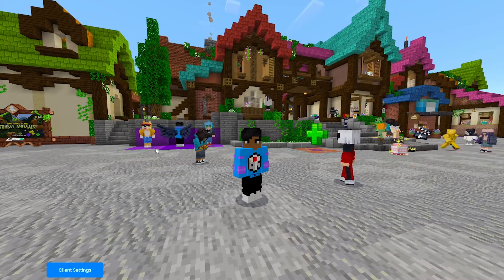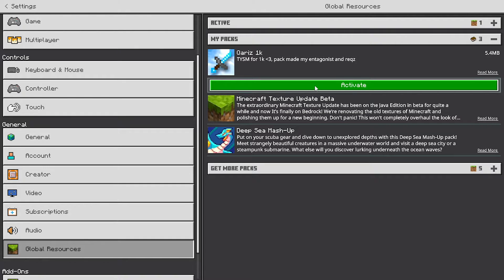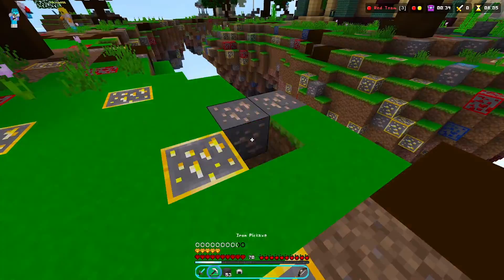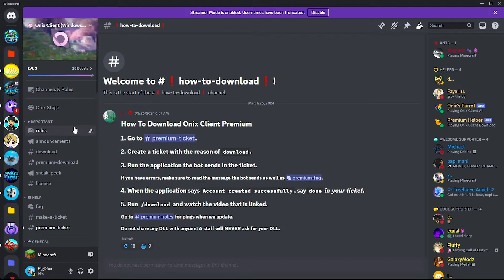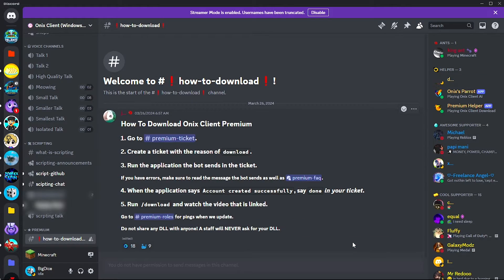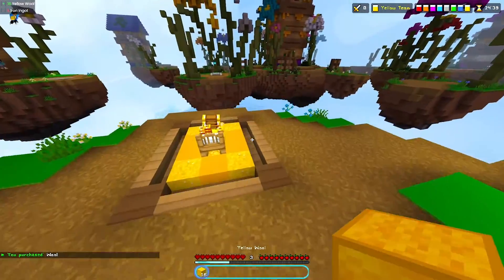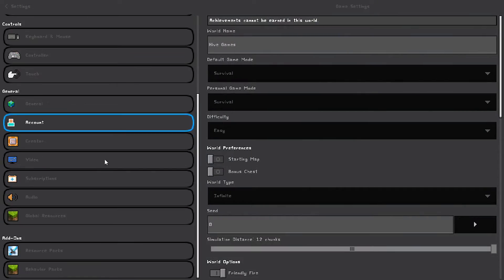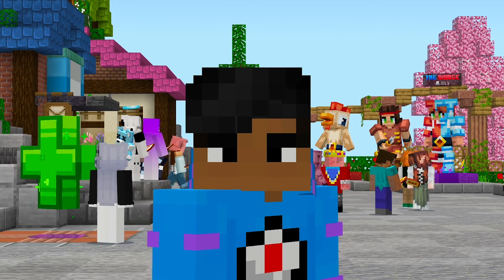How To Change Texture Packs With Relogging (Minecraft Bedrock) - Onix Client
Tired of restarting Minecraft Bedrock every time you want a new texture pack? This video is your one-step guide! We'll show you hot to use the amazing Onix Client to swap texture packs on the fly while playing some hive skywars & bedwars, so you can customize your world in an instant. Get ready to transform your Minecraft experience without the hassle of relogging!

Composer: Jukio Kallio · Daniel Hagström